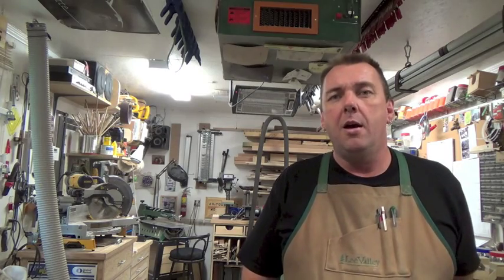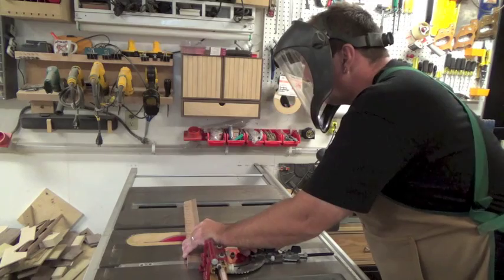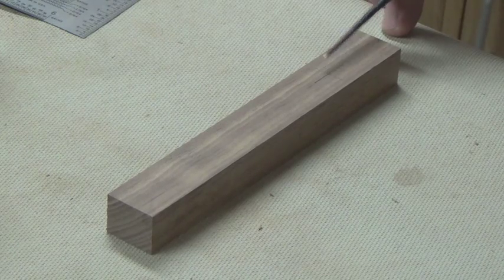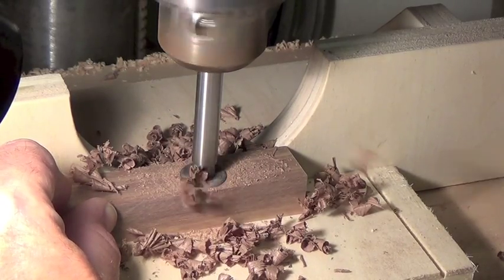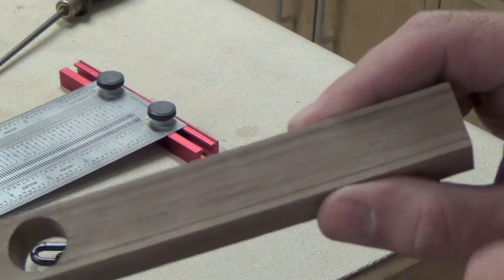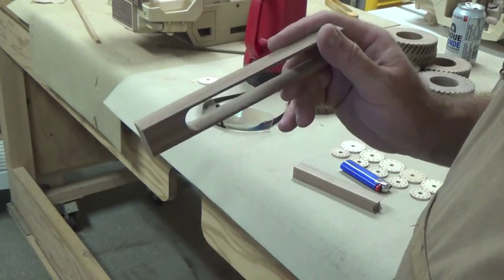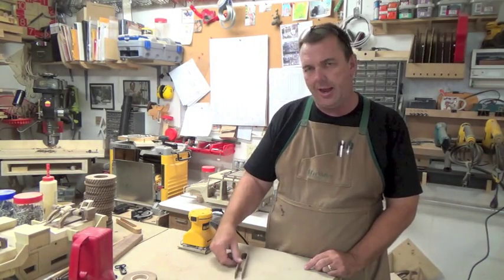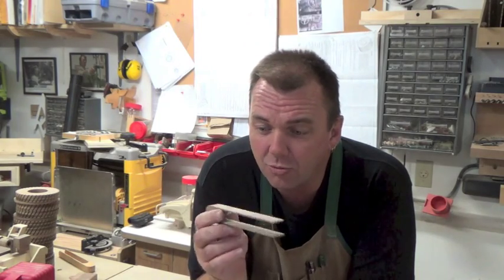Toast Tongs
A quick and handy project that anyone can make.  Very handy in the kitchen.